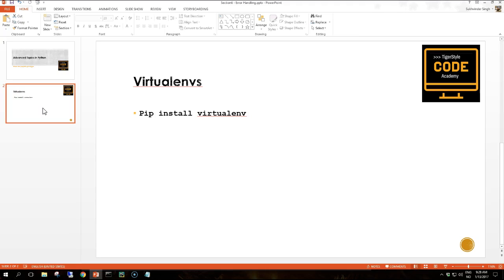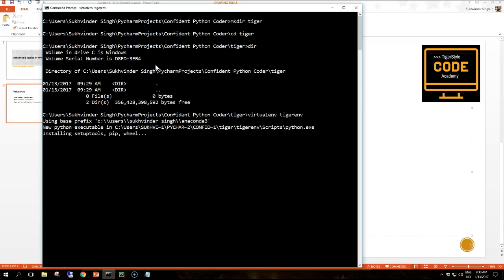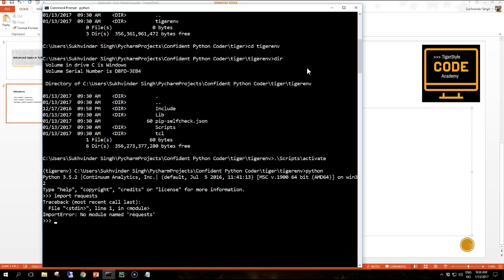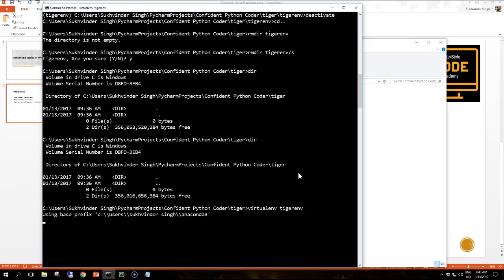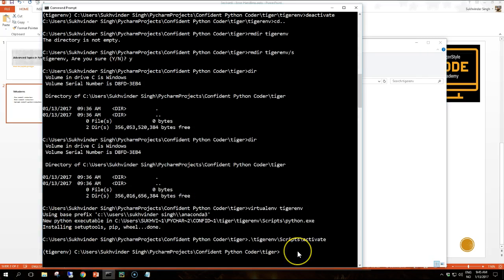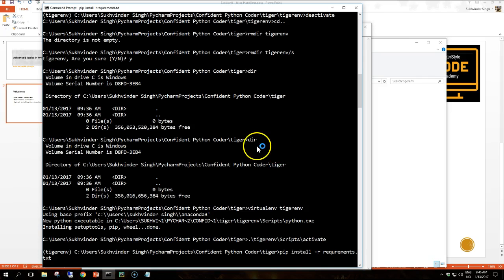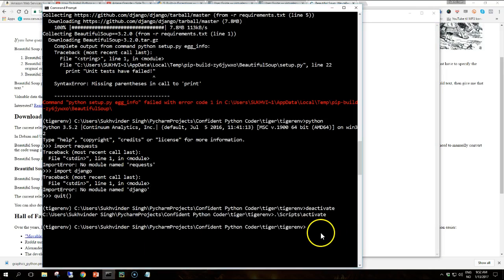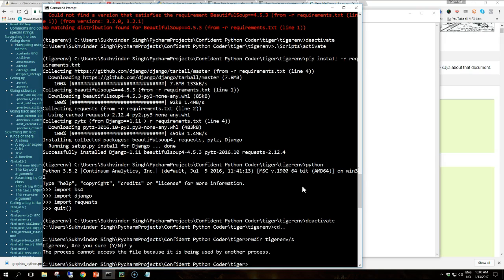Advanced topics: 2 - Virtualenvs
When developing with Python you may find that different projects have different versions of different packages.

These are the kind of problems many Python developers have encountered and we will learn about a solution for this - virtualenv.